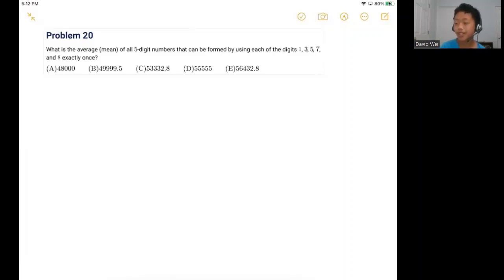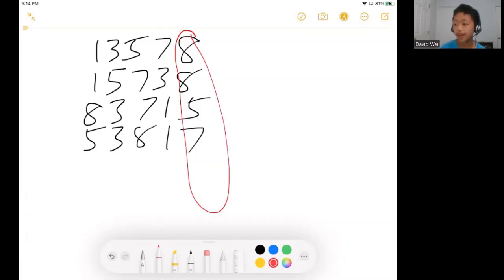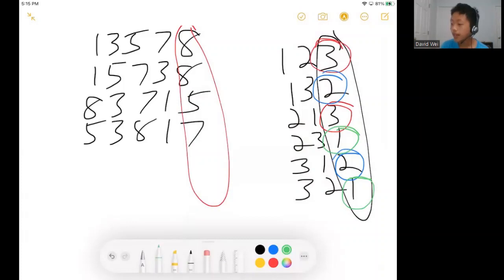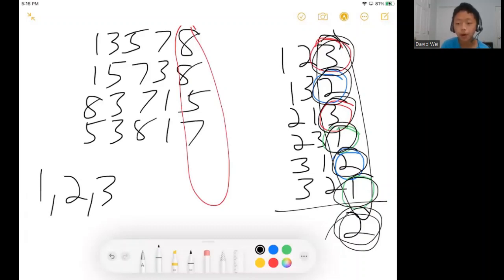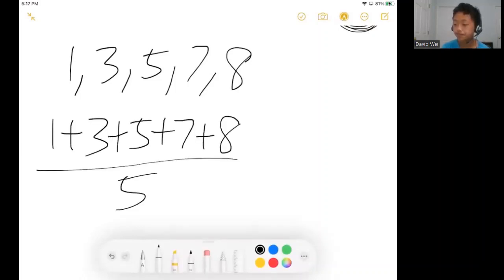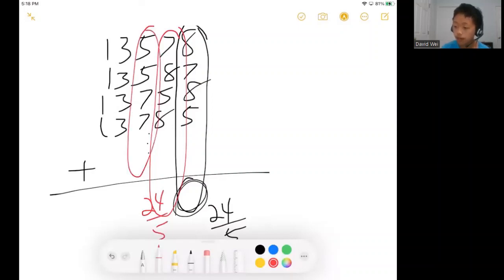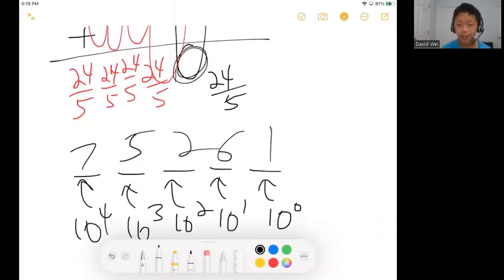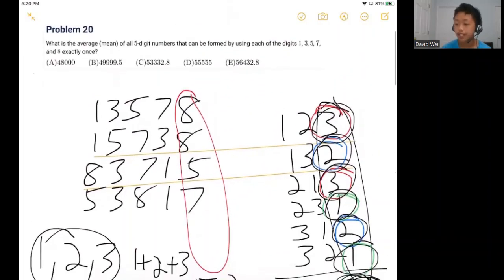2005 AMC 10B Problem 20 Solution